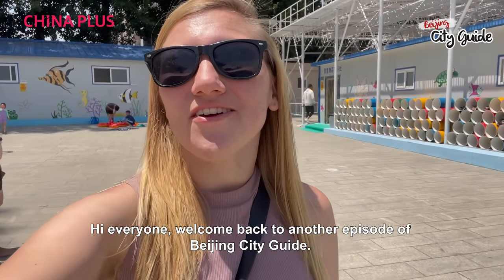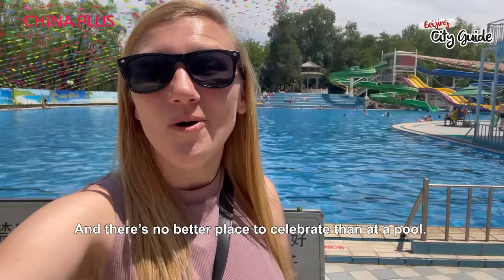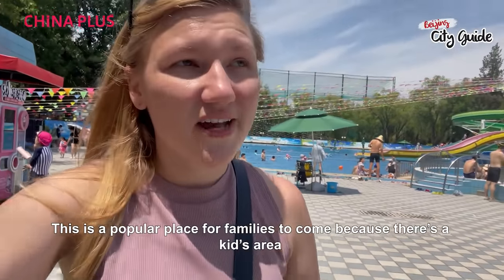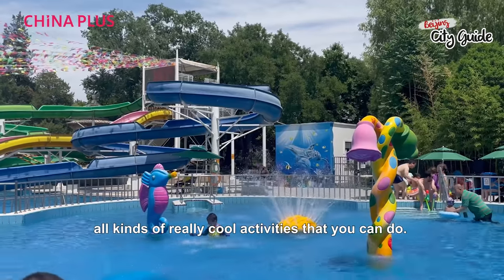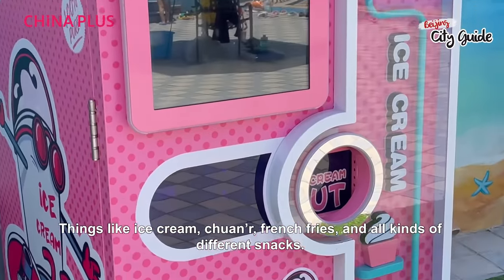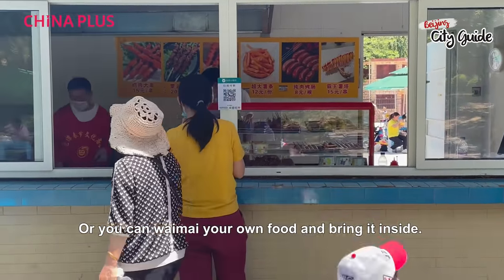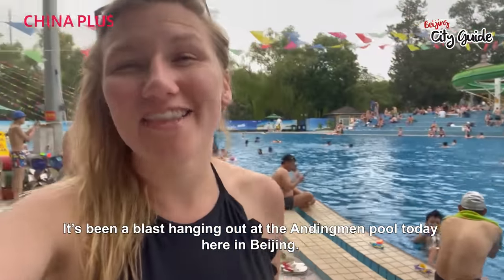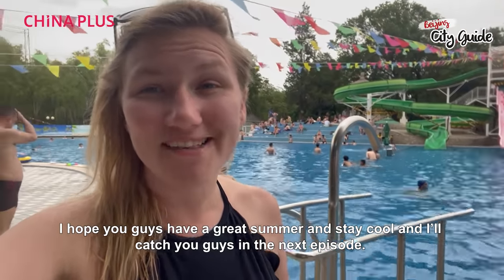Beijing City Guide Episode 6: Where To Go Swimming in Beijing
Welcome to Beijing City Guide! In this series, American expat Rachel gives an inside look into the bustling capital city of China. Every week she dives into Beijing city life to show you the best food, must-see places, and top activities to try in Beijing.
It's summertime now and everyone in Beijing is looking for places to cool down! In this episode, Rachel will take you to a great swimming pool in the Dongcheng district of Beijing where many expats and locals alike enjoy swimming.